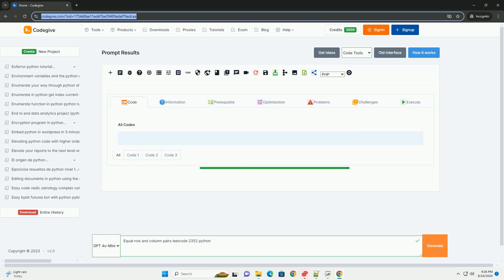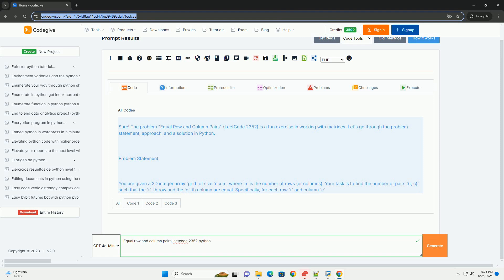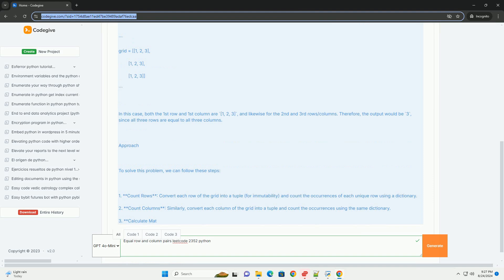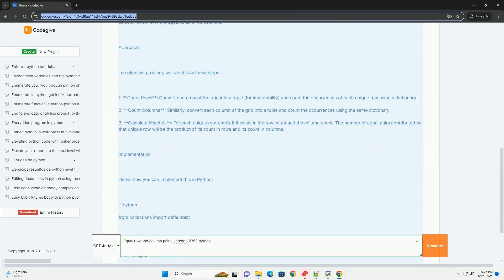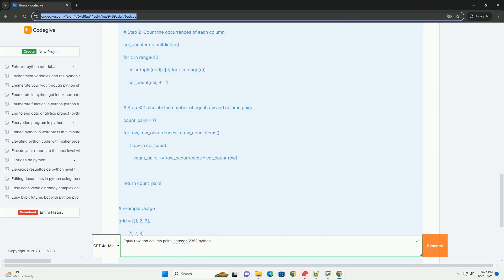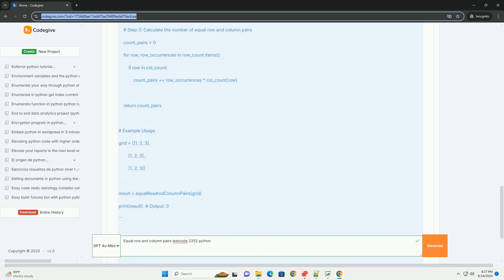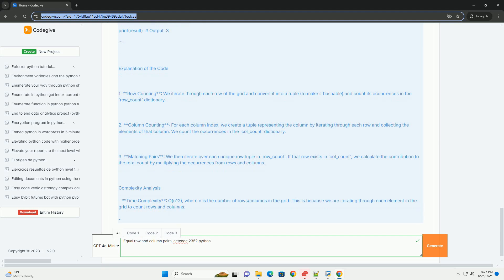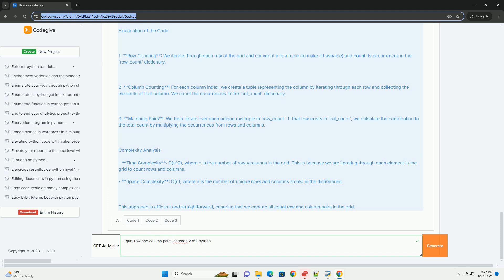Equal row and column pairs leetcode 2352 python